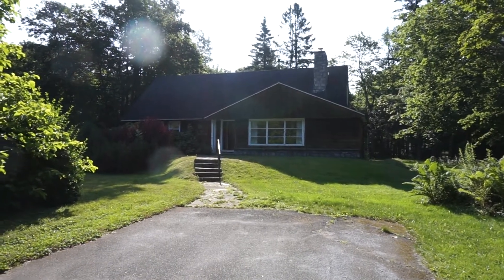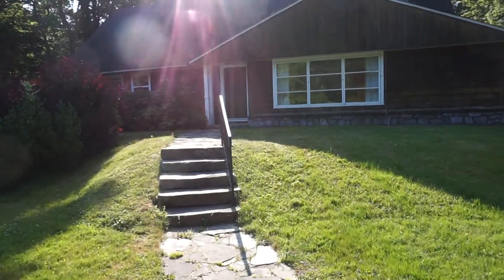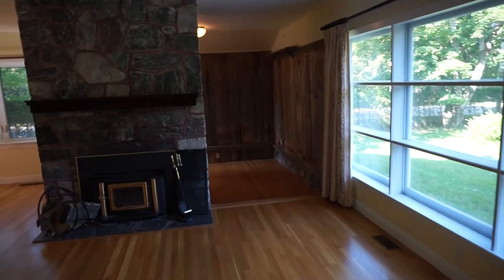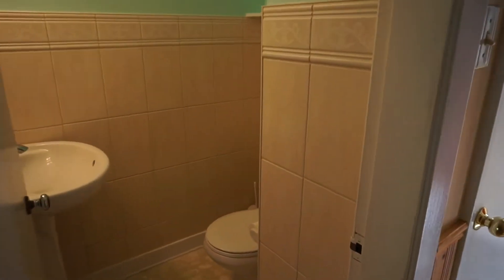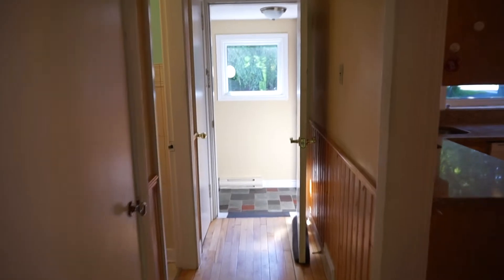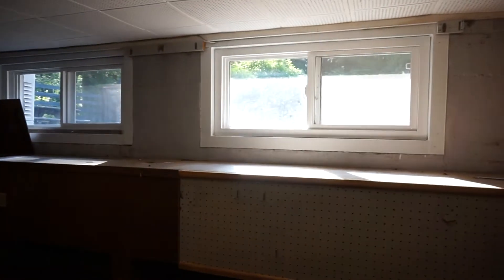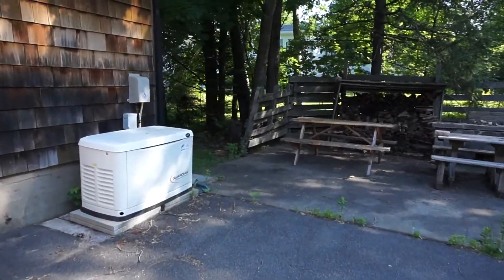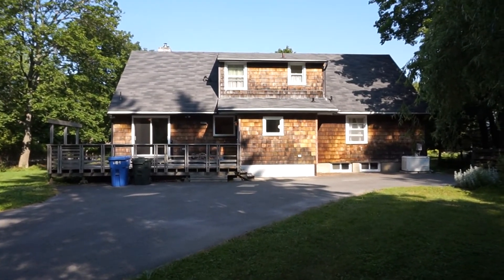1 Goldie Crt, Rothesay